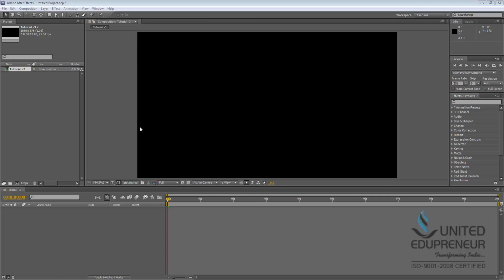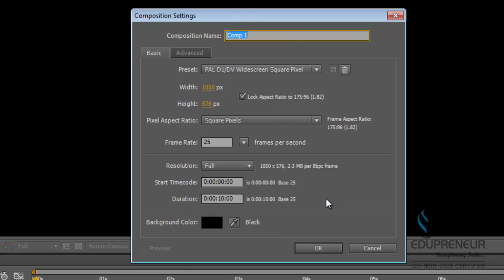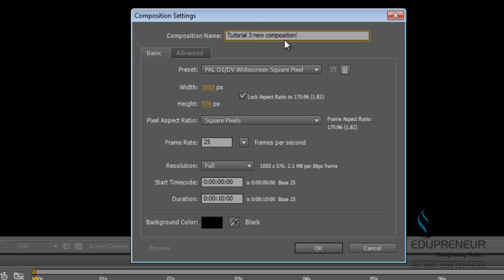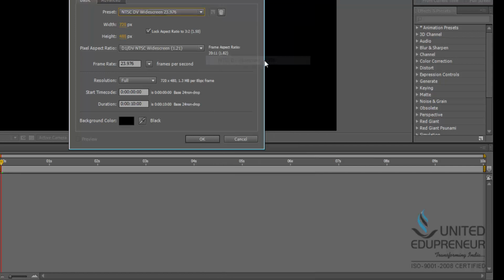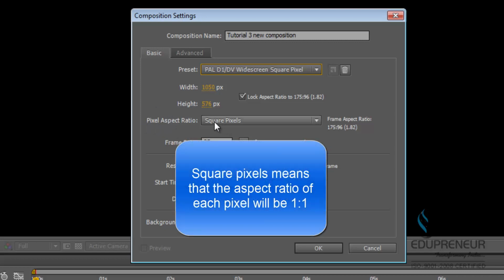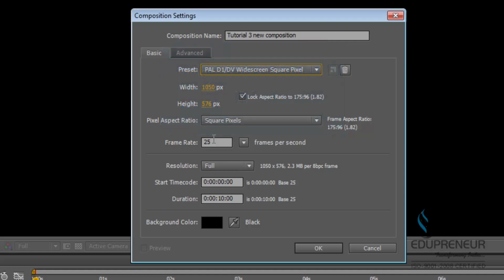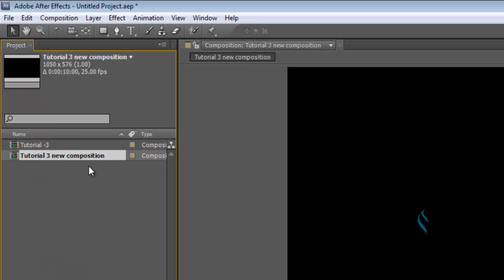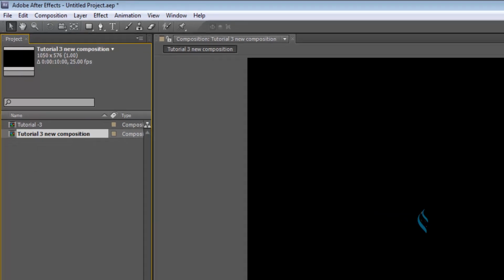IT RAJ COMPUTER